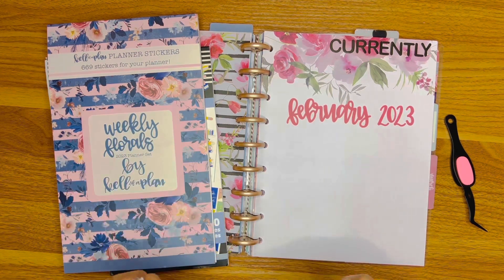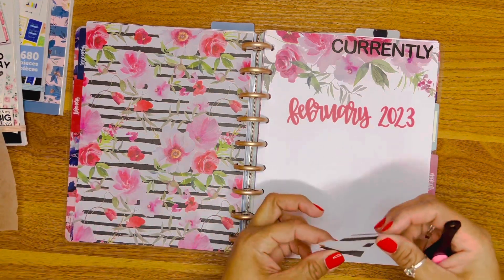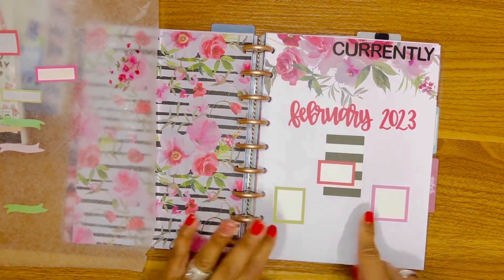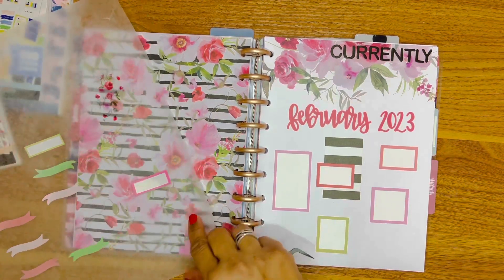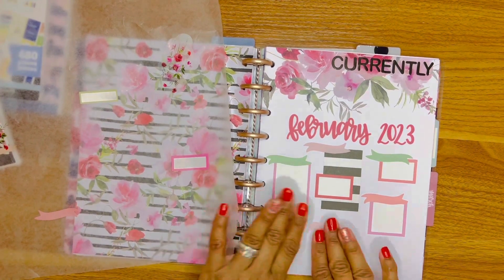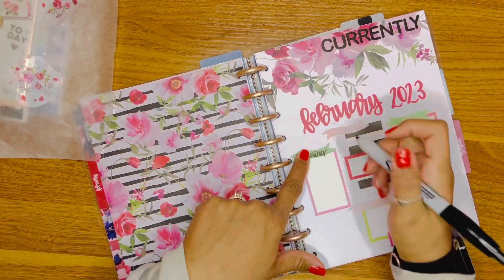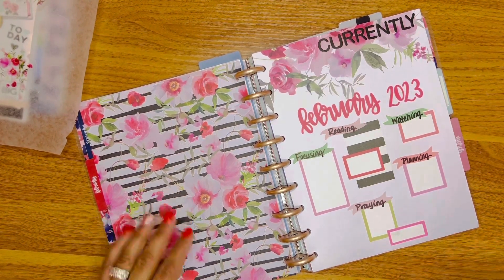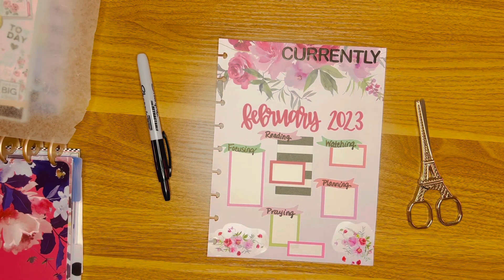February Currently Page | Kellofaplan 2023 Planner